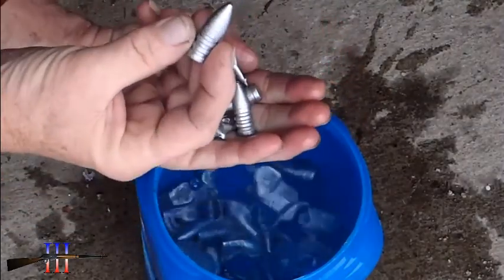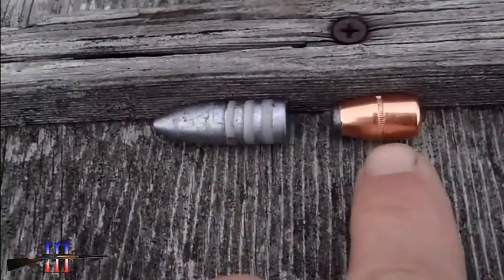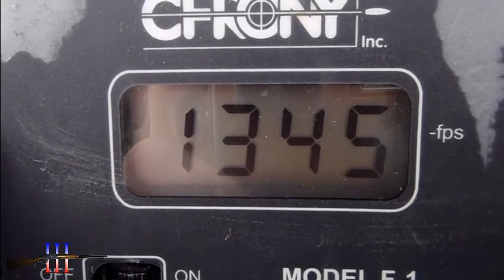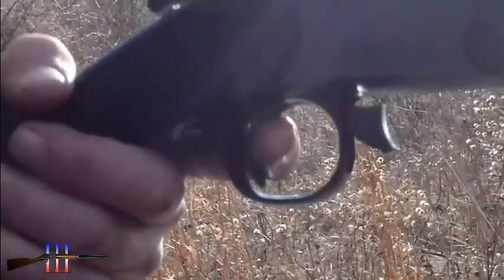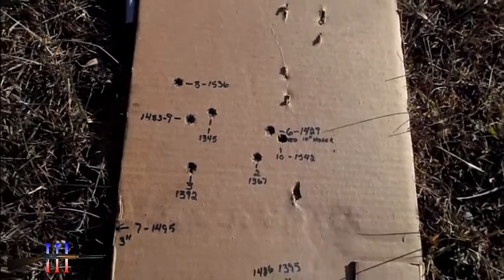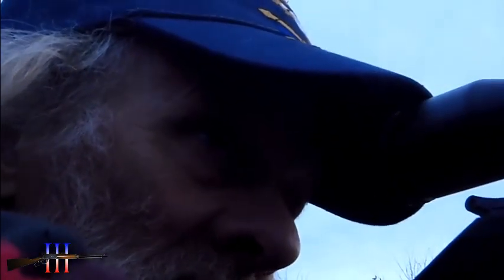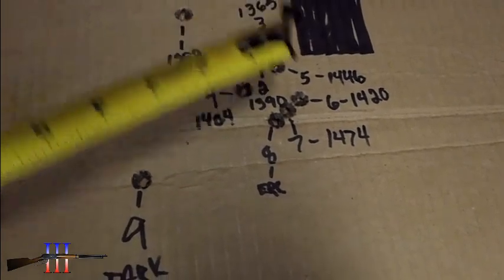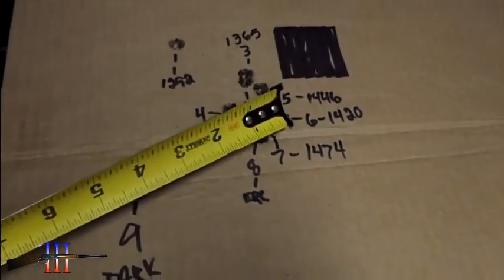500gr Bullet for the 45-70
Seeing there was no load data to go by, I read a lot of posts on the forums and thought I would try IMR 4064 to start with, since I figured it would be a lot lower pressure no matter what.
I was right, but the rounds were not grouping very well at all.

So I tried H4198, since I read others had luck with it. And sure enough, it worked well.

The larger bore diameter of the 45-70 acts a lot different than the bore on my 30-06s. Where the 30-06 needs a lot slower burning powder for the larger bullets, the .459" bore accomplishes the same thing, with a reduction in the the powder charge.

I think I could use IMR 3031, and maybe get a little faster with a bit less pressure; but I still could get more speed from the H4198, since it wasn't very high in pressure at the end of the ladder.

But I only wanted about 1500fps, and got it.